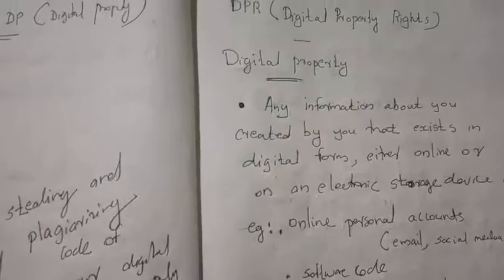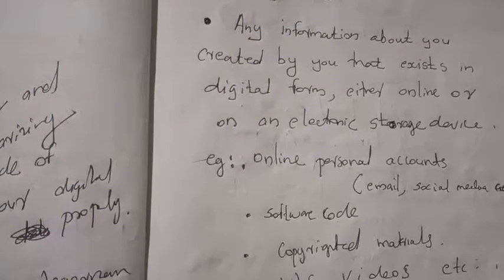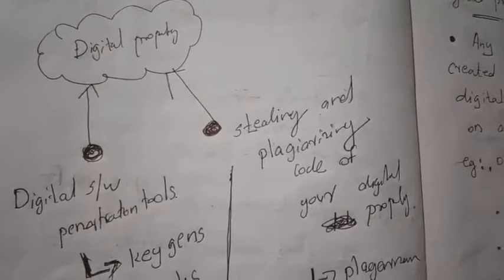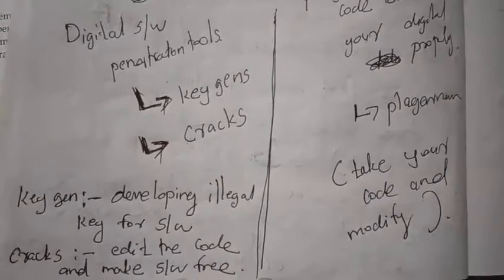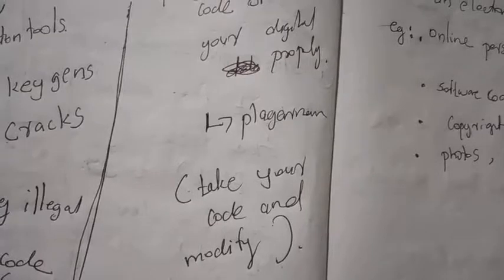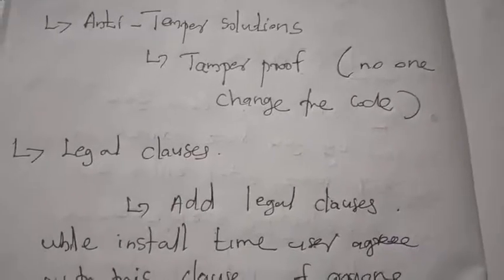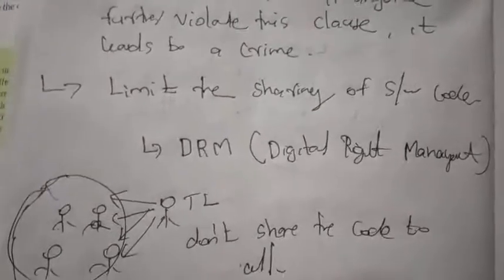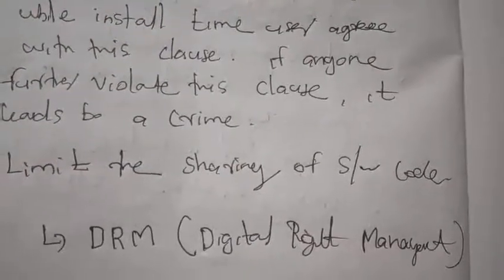DPR(Digital property rights)